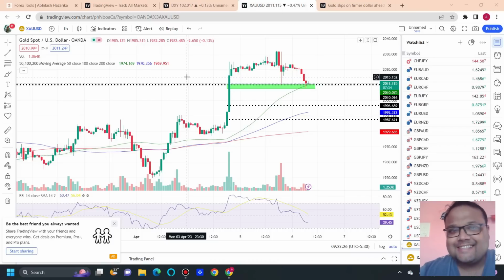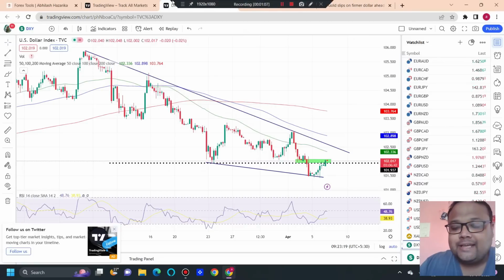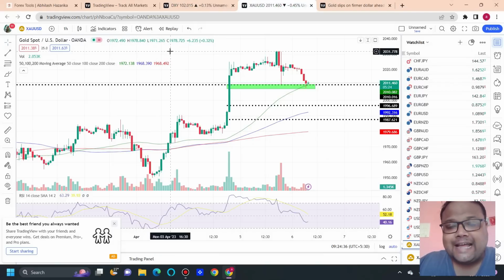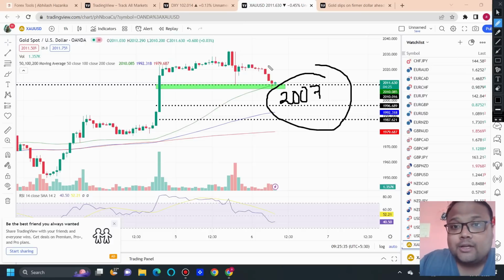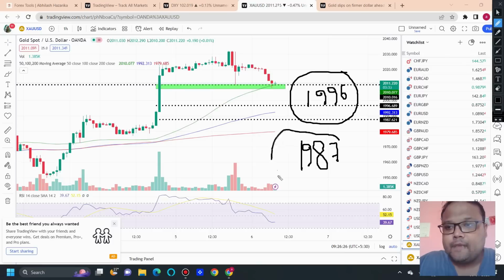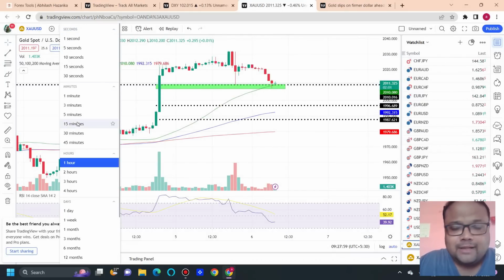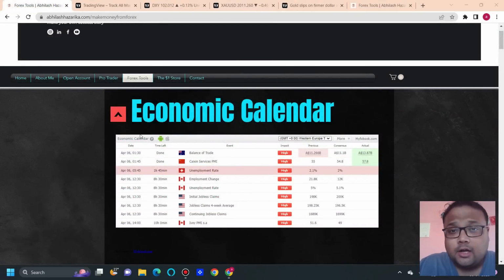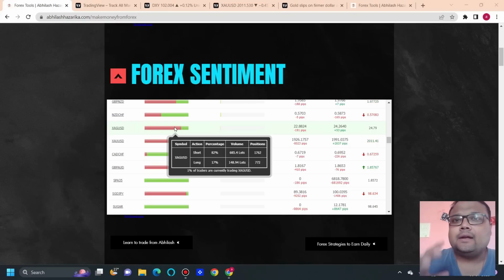GOLD XAUUSD Strategy TODAY 6-7 April | XAUUSD Analysis TODAY 6-7 April | XAUUSD Forecast TODAY